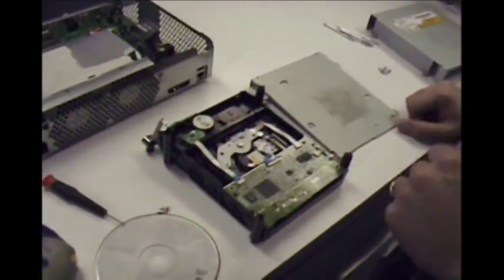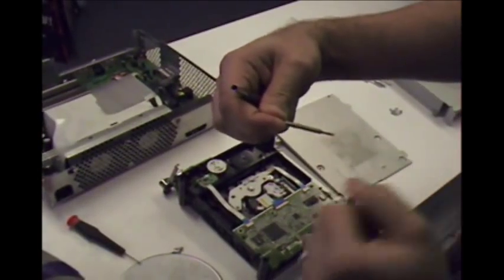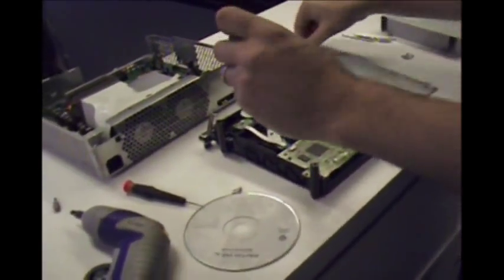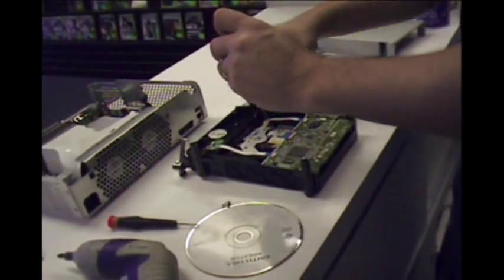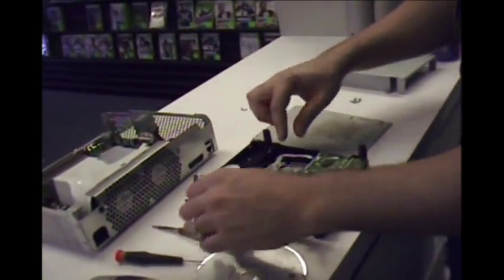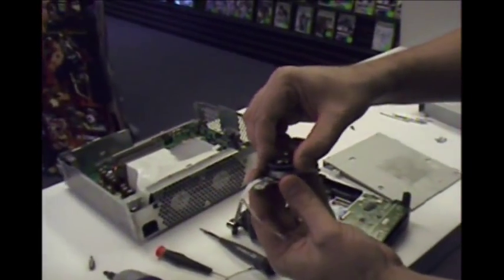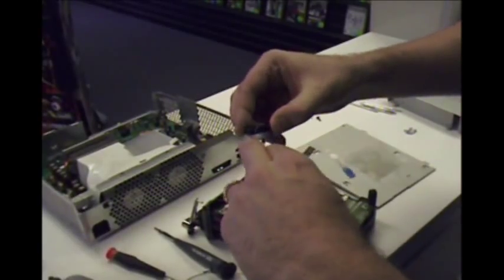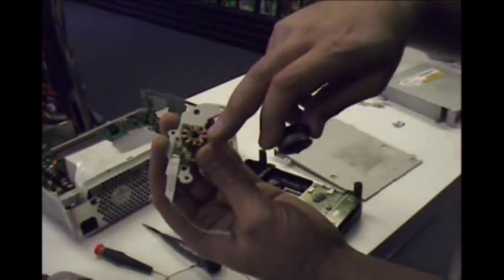How to fix a open tray XBOX 360 Hitachi drive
Just a short vid on how to fix a HL drive for your broke 360.

ALSO ONE IMPORTANT NOTE: IT SOMETIMES HELPS TO ADJUST THE TWO SILVER SCREWS. AFTER YOU TIGHTEN THEM ALL OF THE WAY, BACK OFF 1 AND A HALF TURNS EACH. TRY A DUAL LAYER DISC. IF IT DOESN'T WORK CONSISTENTLY BACK OFF ANOTHER QUARTER TURN UNTIL IT STARTS TO BOOT DISCS PROPERLY. YOU CAN AVOID ALL OF THIS IF YOU MARK THE SCREWS BEFORE REMOVING THEM.
If i've helped you save 100 bucks send me a donation, any amount is accepted!